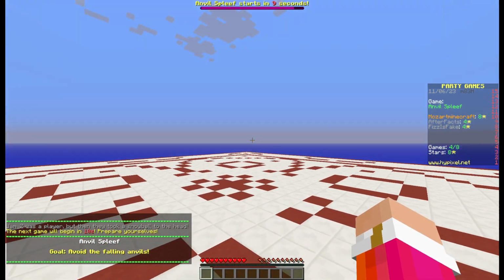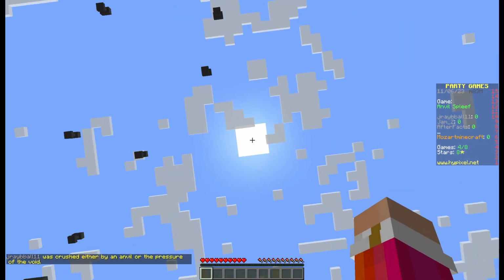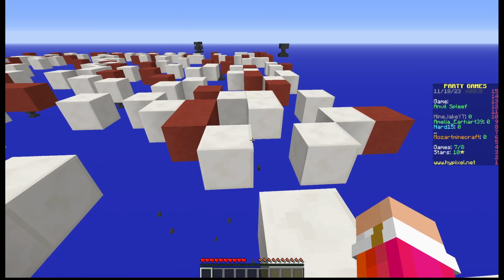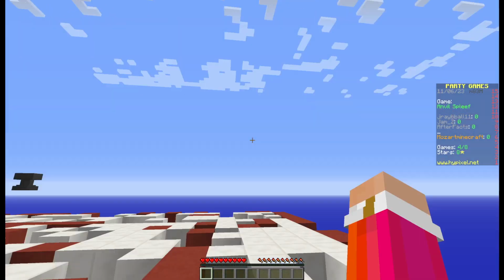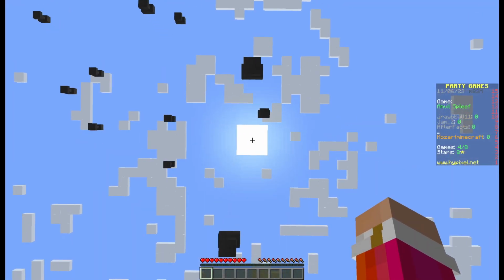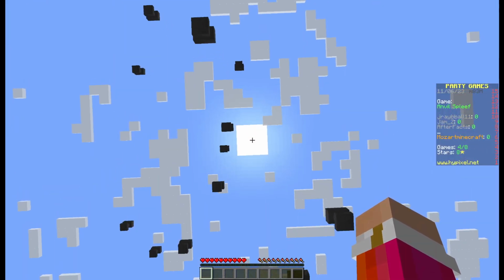How To Win Anvil Spleef (almost) Every Time (Hypixel Party Games)